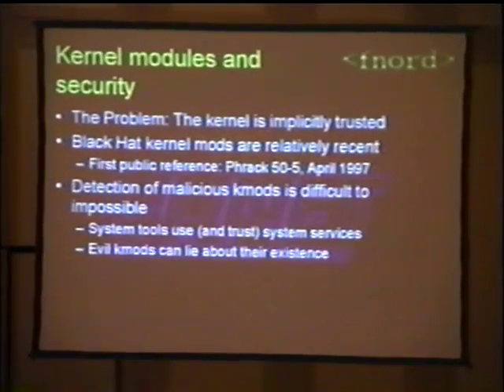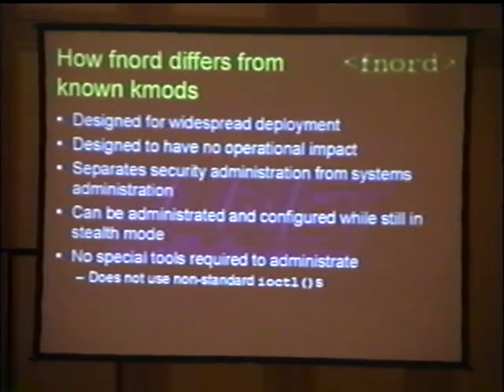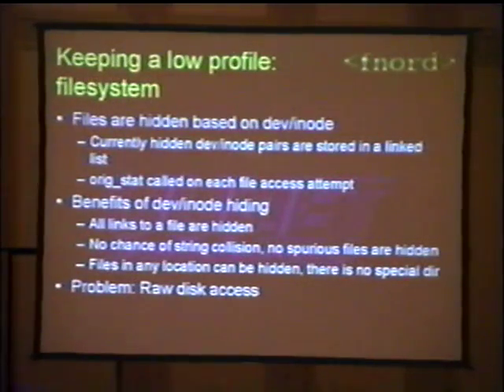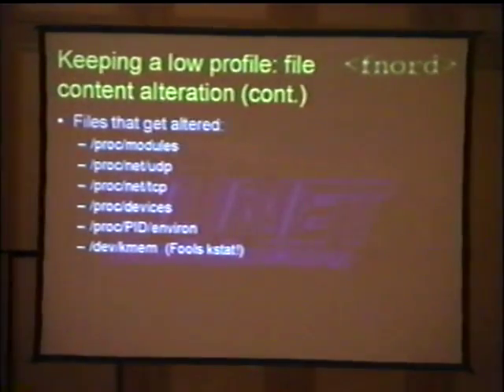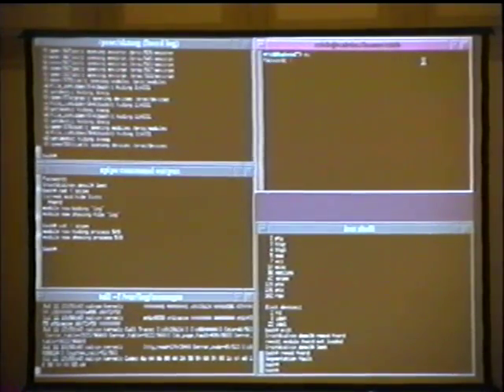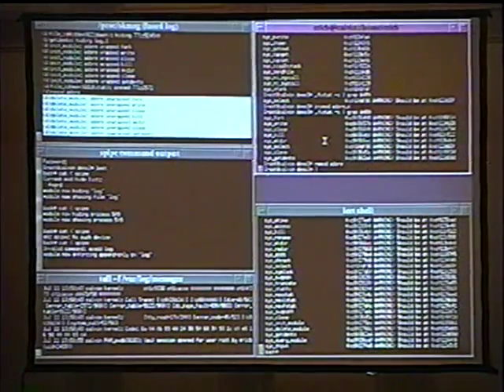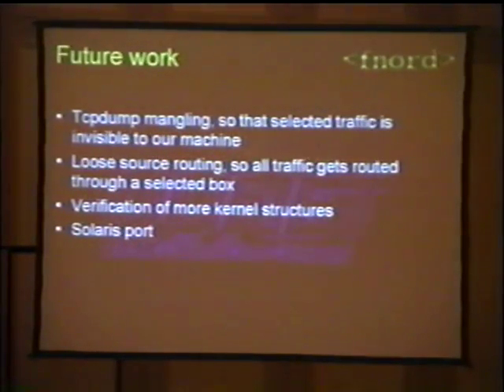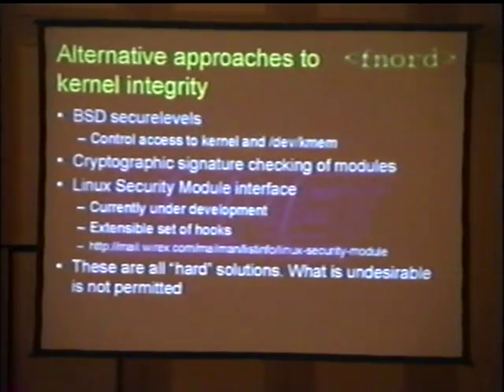Black Hat USA 2001 - Fnord: A Loadable Kernel Module for Defense and Honeypots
By: Eric Brandwine & Todd MacDermid